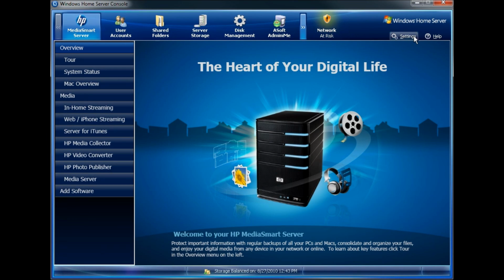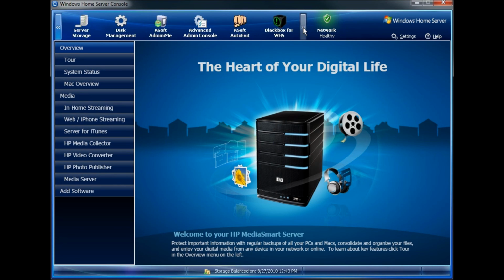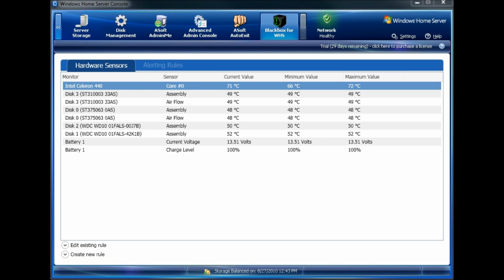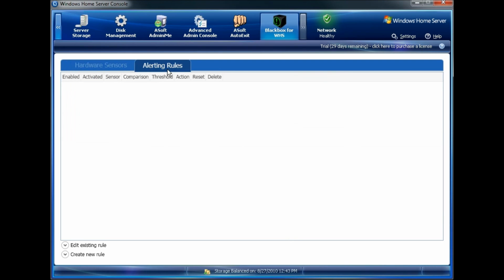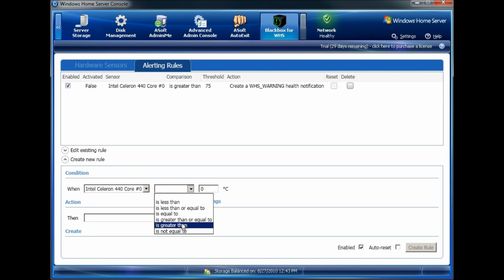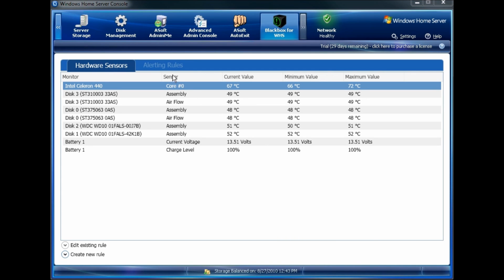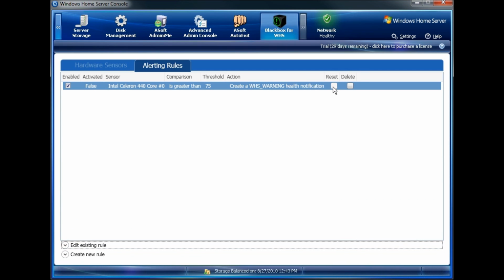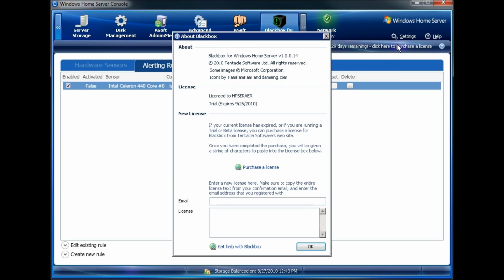Installation of the Blackbox Add-In for Windows Home Server v1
This video shows how to install the Tentacle Software Blackbox Add-In for Windows Home Server v1. .